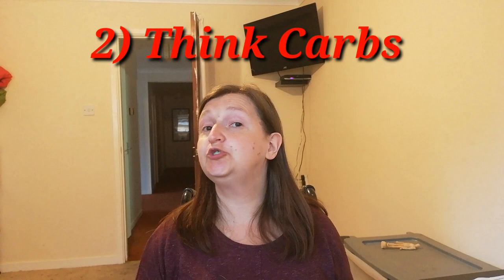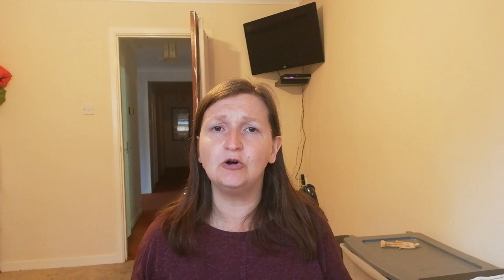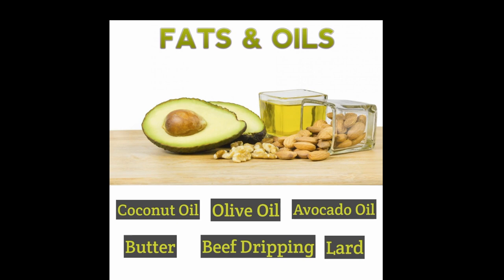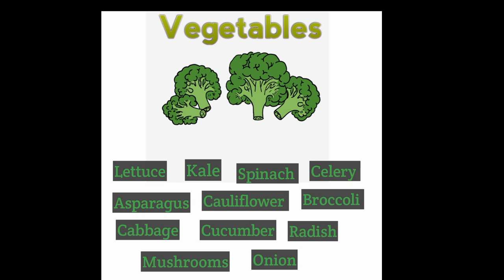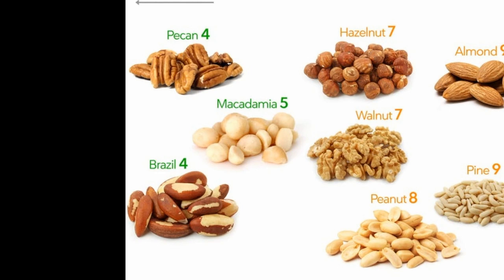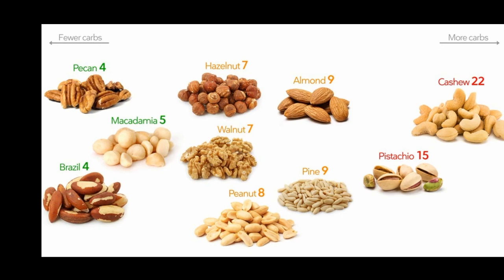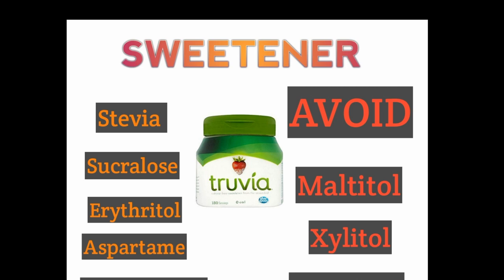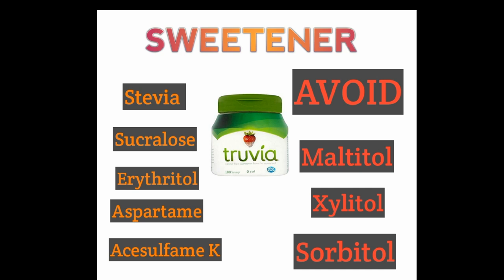Vlogust Day 1 | A Beginner's Guide to the Keto Diet | Keto UK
Vlogust Day 1!

We do vlogs about the keto diet & health, family life and our dogs. We also do shopping hauls and product reviews.

This video is a beginner's guide to starting the ketogenic diet

The electrolytes I use: